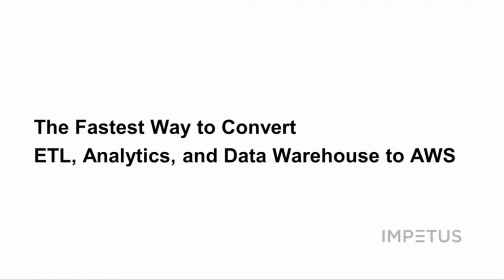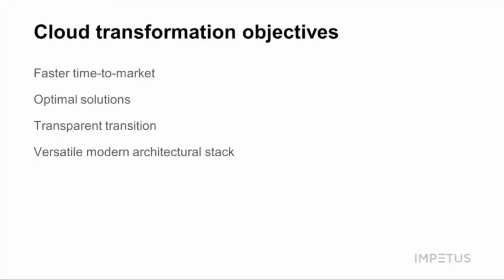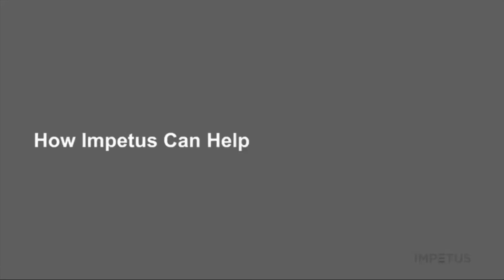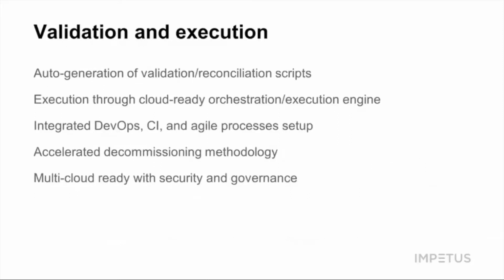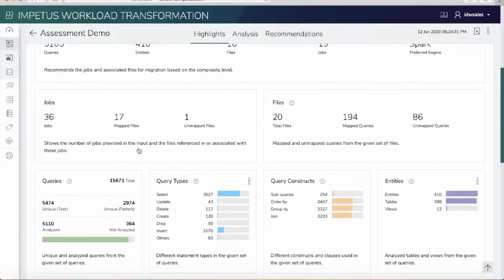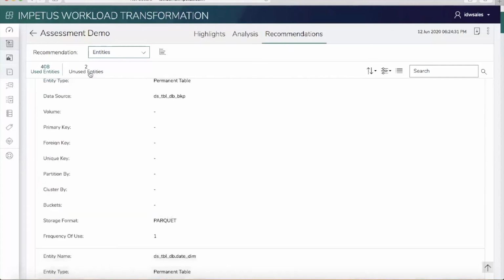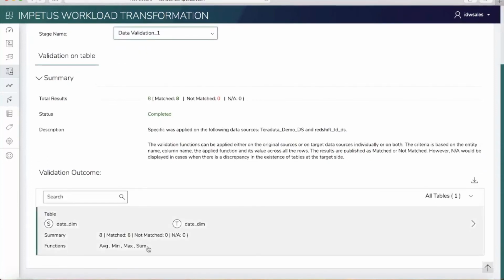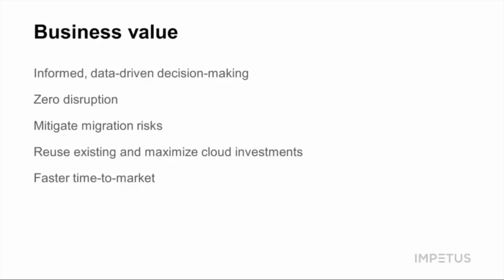The Fastest Way to Convert ETL, Analytics, and Data Warehouse to AWS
As an AWS Advanced Consulting Partner, Impetus offers an ML-based automated solution for data warehouse, ETL, and analytics workload transformation to AWS. You can convert almost all legacy sources to an AWS-native technology stack (Redshift-EMR, Glue, Lambda, etc.) 4x faster than hand-coding.